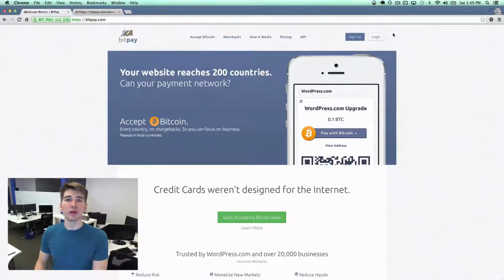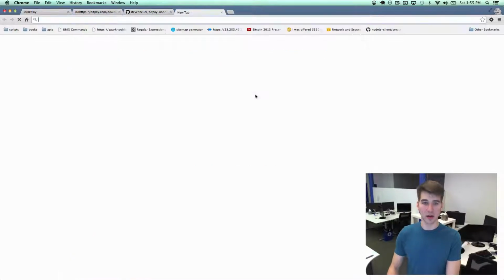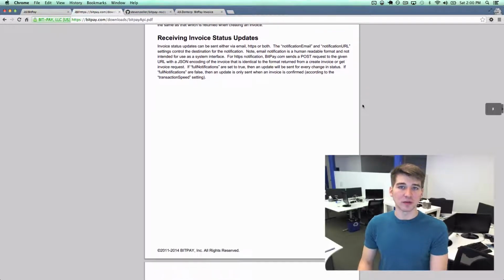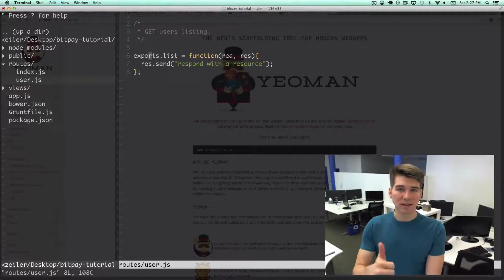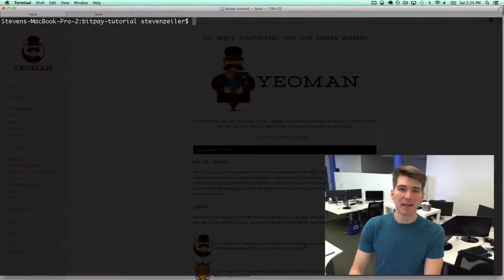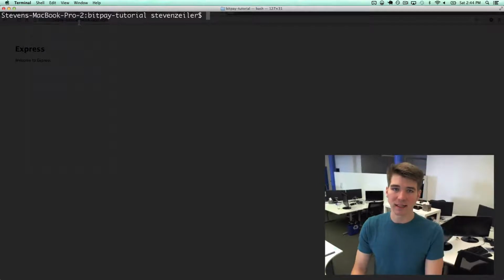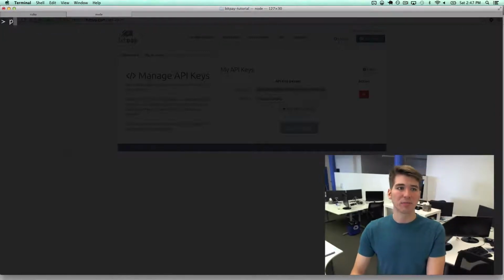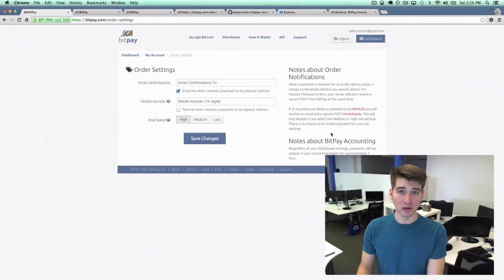Build a Bitcoin payment site with Node.js and Bitpay Part 1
I demonstrate how to use the Bitpay Invoice API in concert with the node.js Bitpay client module at github/stevenzeiler/node-bitpay. Then I walk through generating an express server application using yeoman and deploying to Heroku to receive payment notification callbacks from Bitpay.